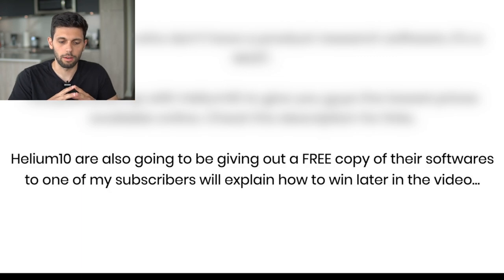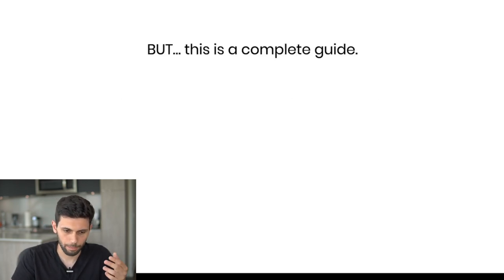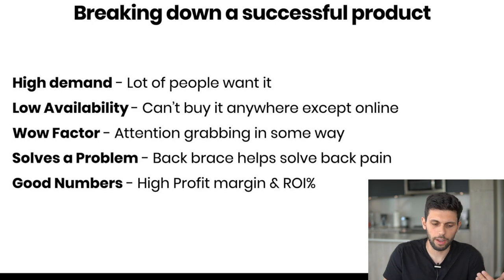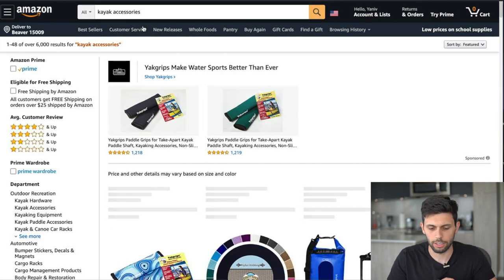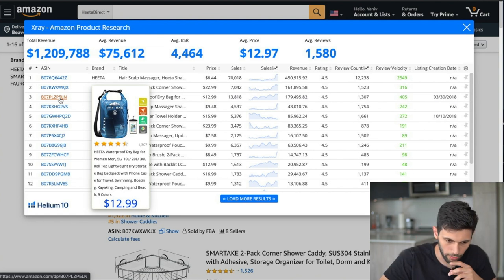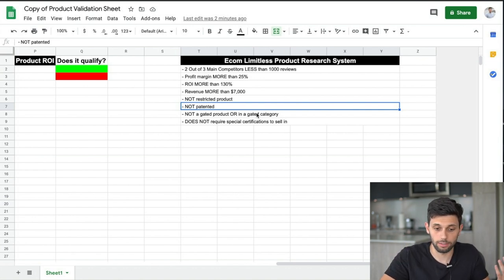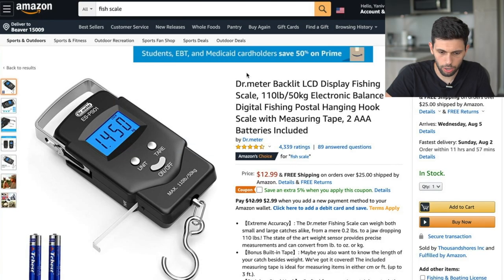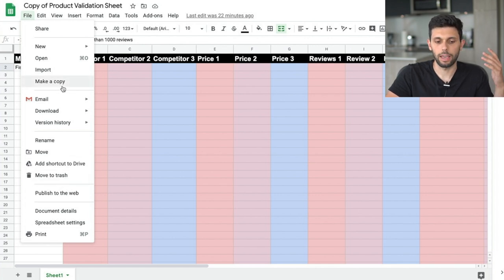Complete Product Research Case Study For Amazon FBA - How I Find $100/Day Products In 2020